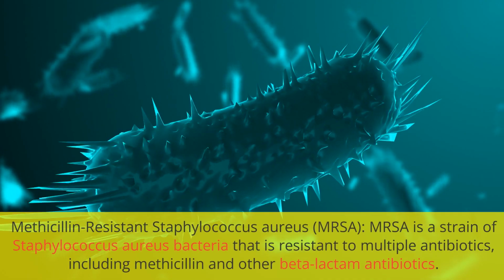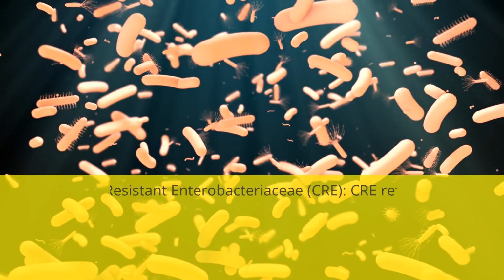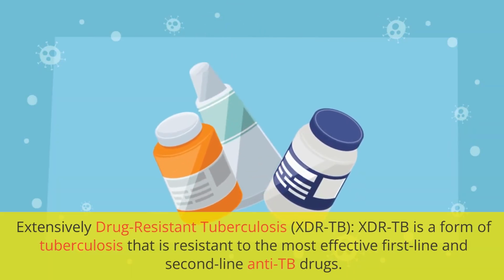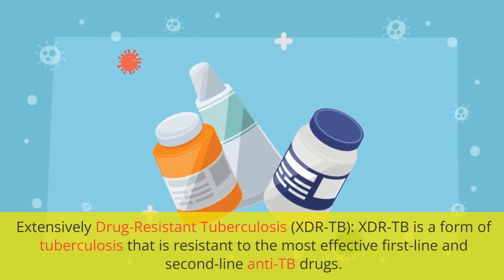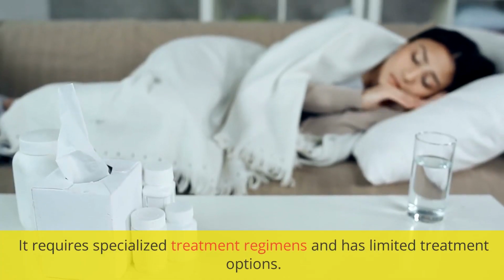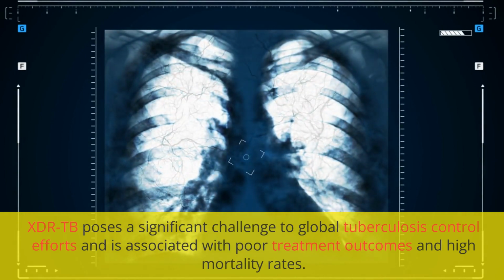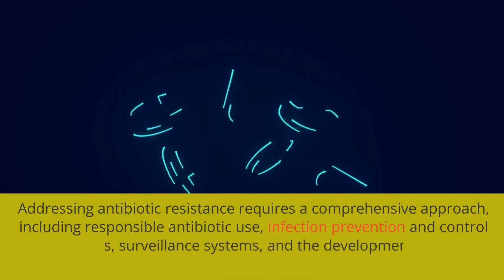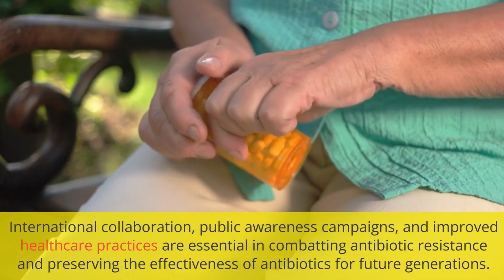Top Ten Antibiotic resistance In The World/World All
Antibiotic resistance occurs when bacteria develop the ability to survive and grow in the presence of antibiotics, rendering these medications ineffective in treating bacterial infections. It poses a significant global threat to public health, as it limits treatment options, increases healthcare costs, and leads to higher rates of morbidity and mortality

The videos featured on this channel are for educational and informational purposes. We try to read each and every comment made.